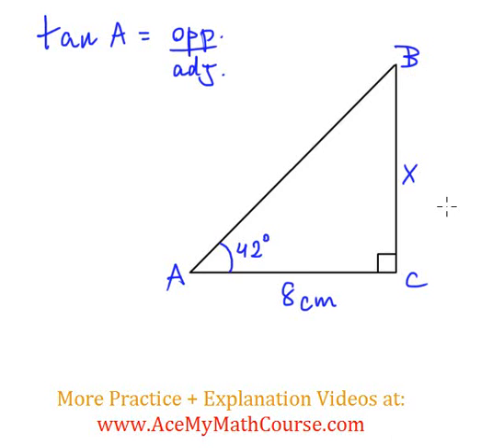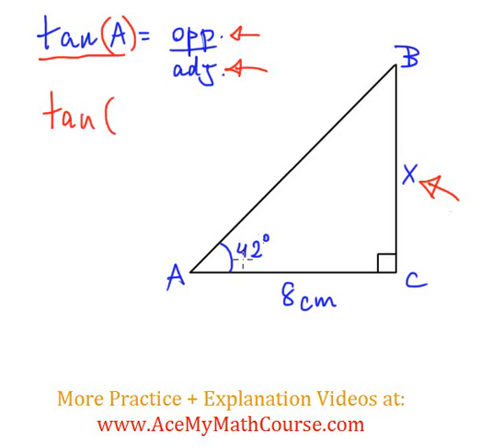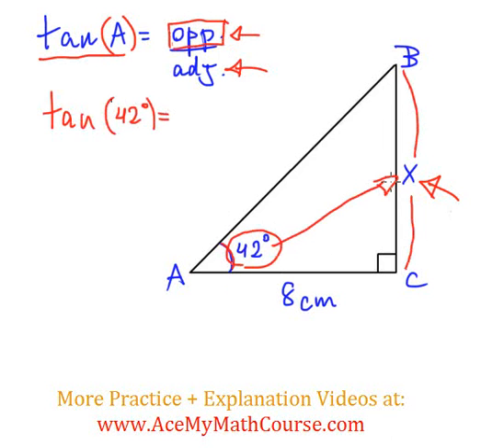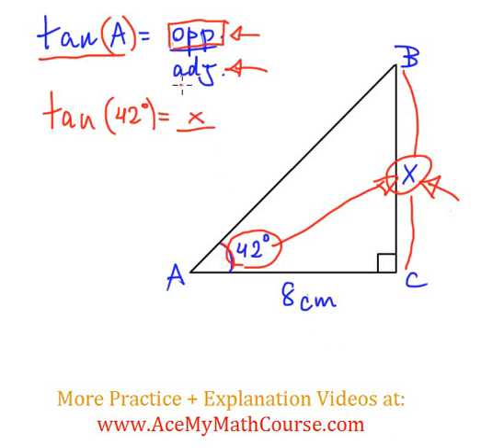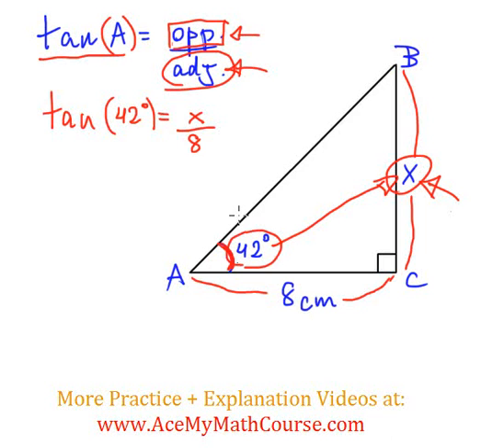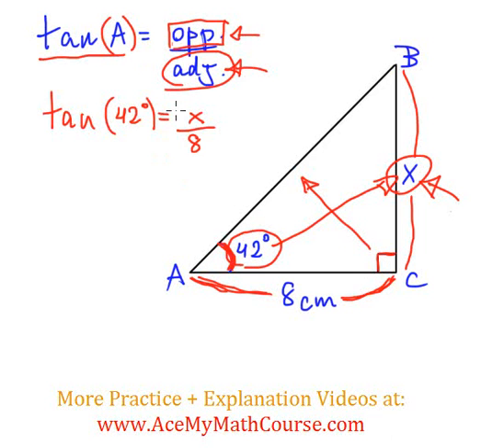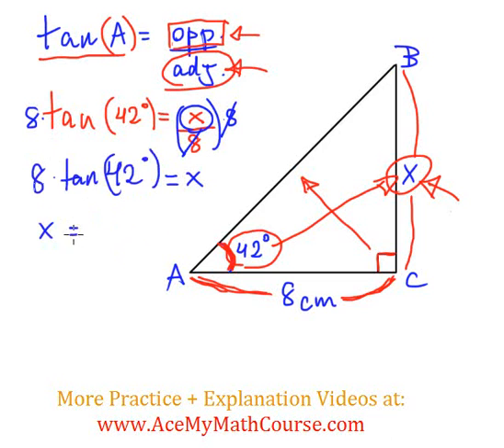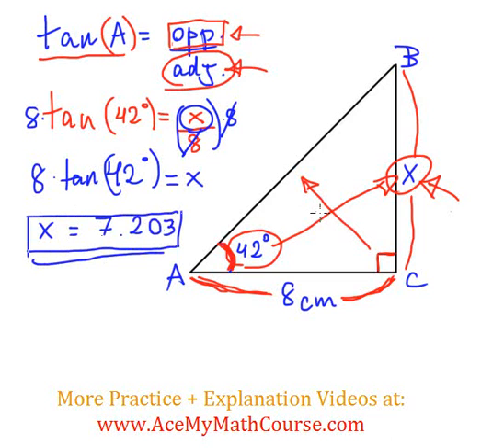Tangent Ratio - Question #1 (Intro Trig) - EASY explanation!!!